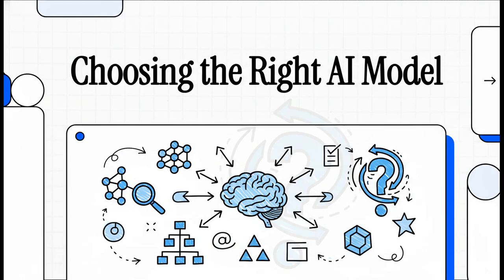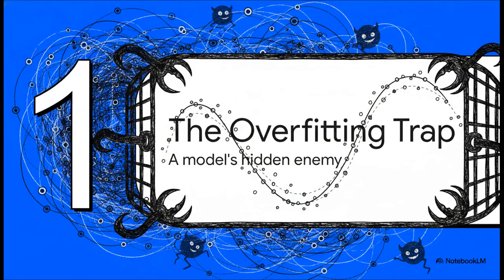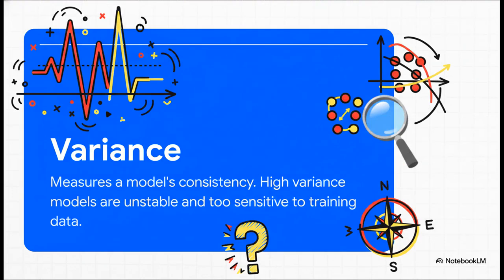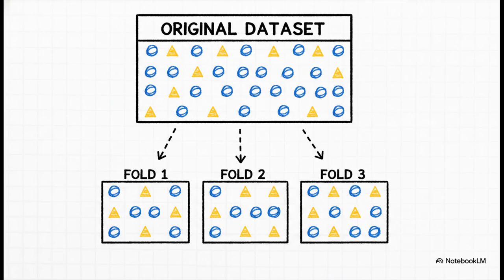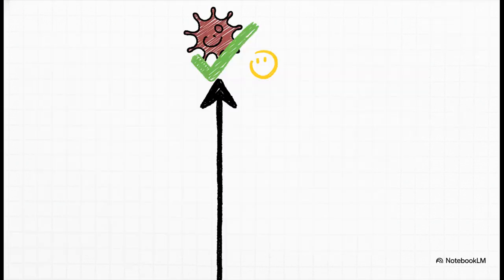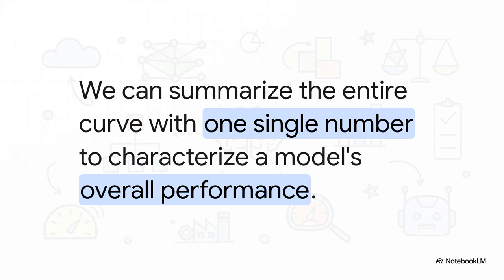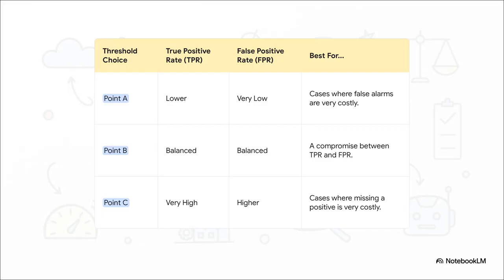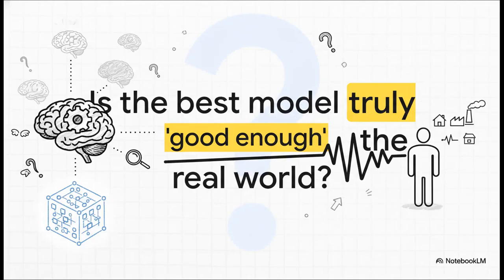Video - Classification Model selection and ROC Curves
- how to evaluate and compare multiple models on the same dataset
- use ROC curve to compare the model performance
- how to select the best models out of many for deployment
- what is under and over-fitted model?
- k-fold cross-validation and its importance